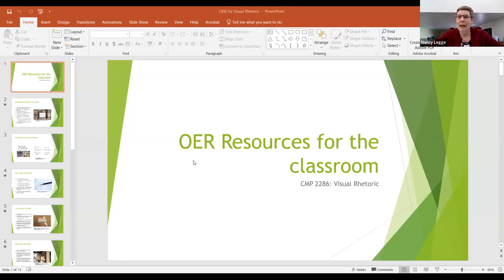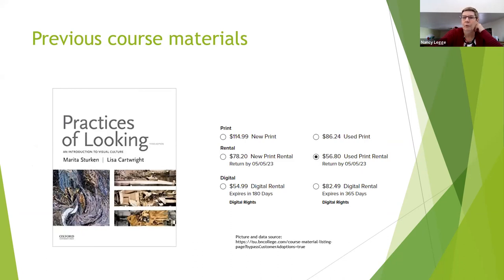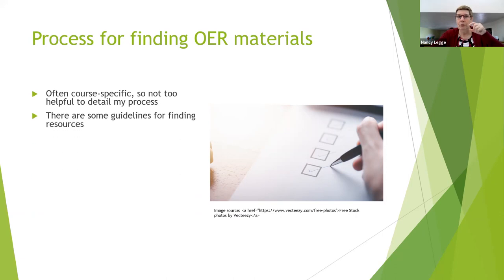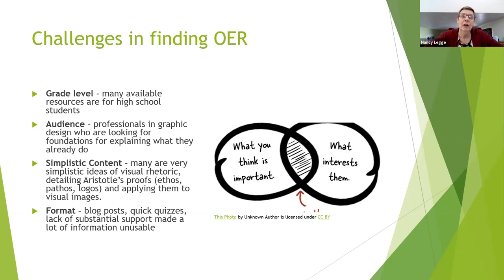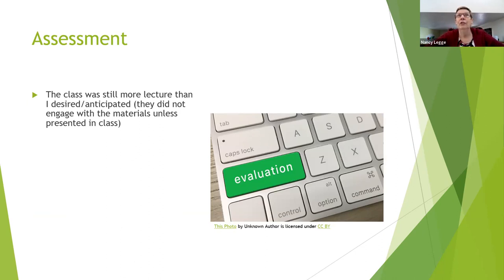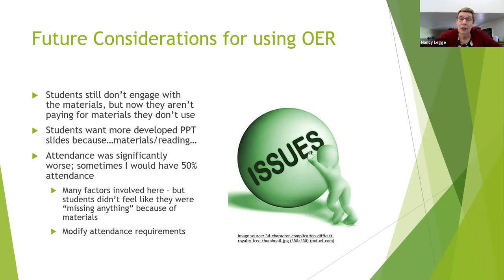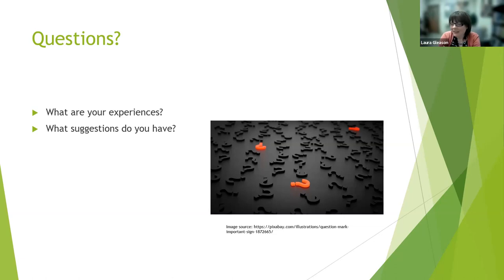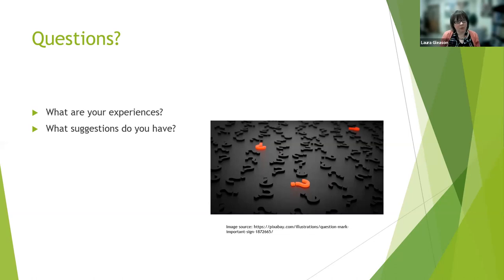2023 ISU Open Ed Week Nancy Legge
Dr. Nancy Legge, Professor in the Department of Communication, Media, & Persuasion at Idaho State University talks about adopting and using open educational resources (OER) in her classes.

This presentation was given on March 7, 2023 as part of ISU Open Ed Week